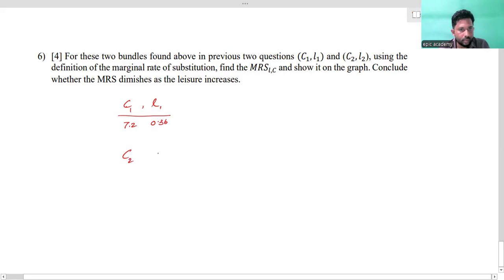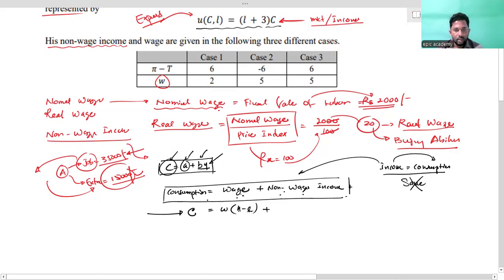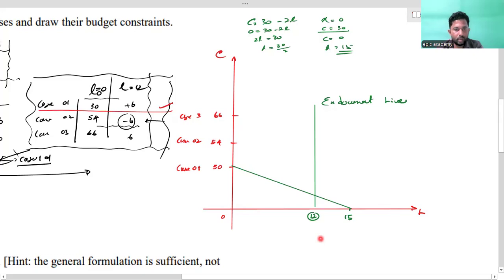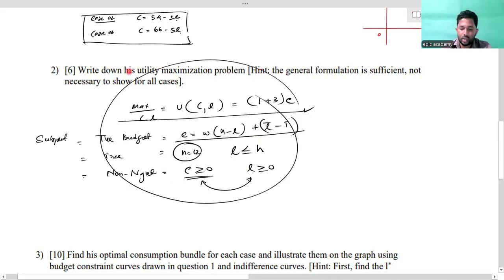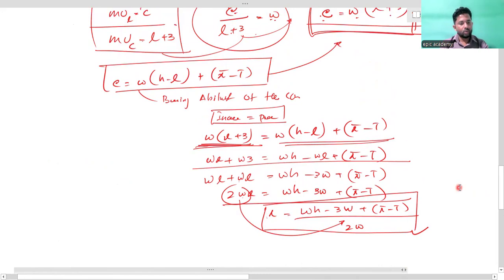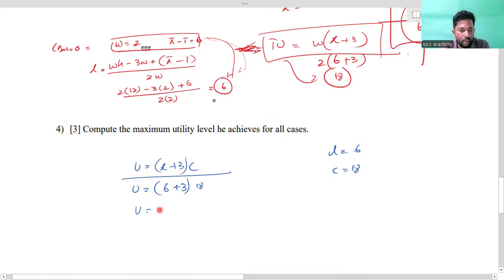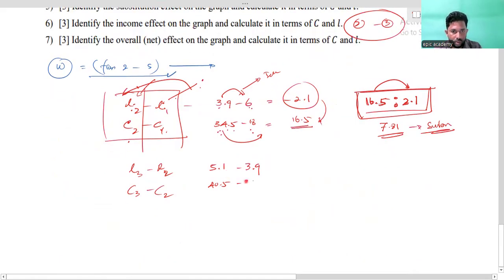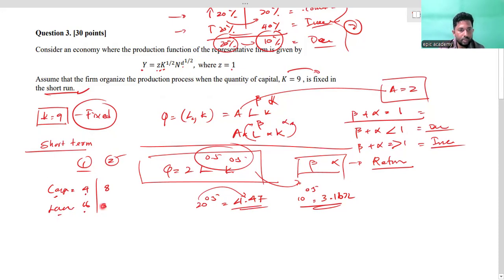Utility Calculation - Advance Microeconomics